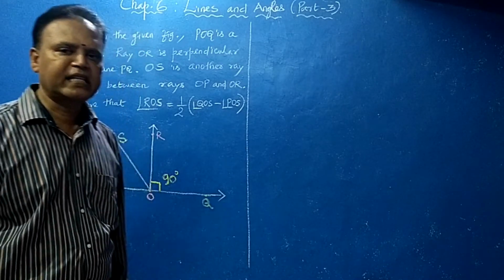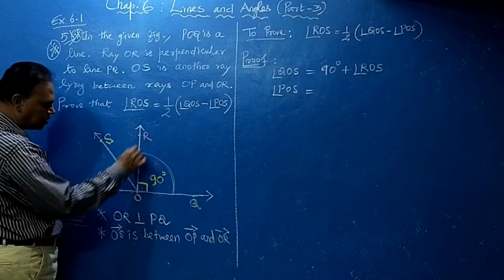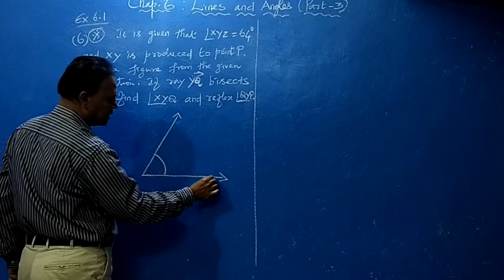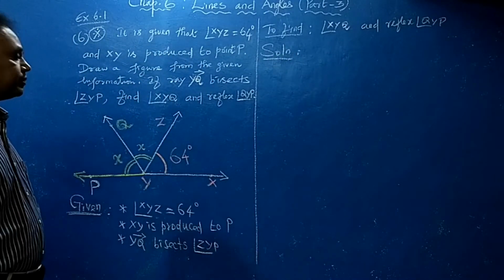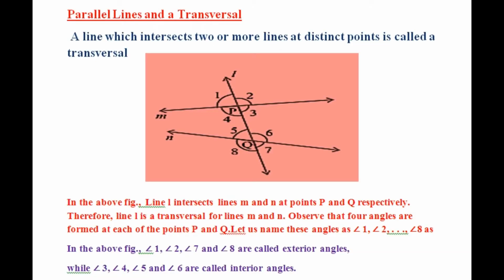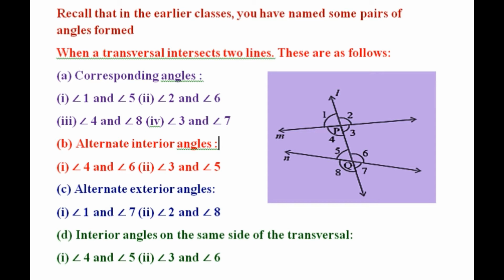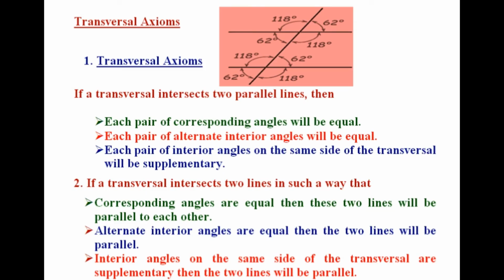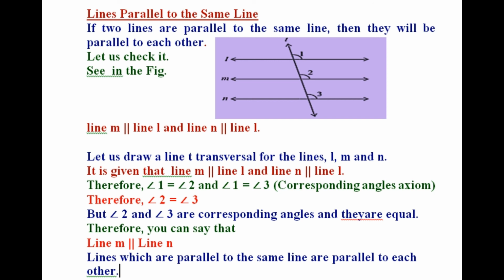PART_3_CLASS 9_ CHAPTER_6_LINES AND ANGLES_(CBSE)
This video contains class work and home work of problems, parallel lines and a transversal